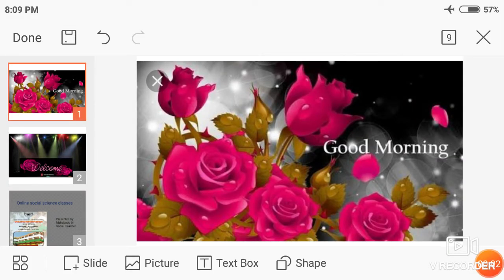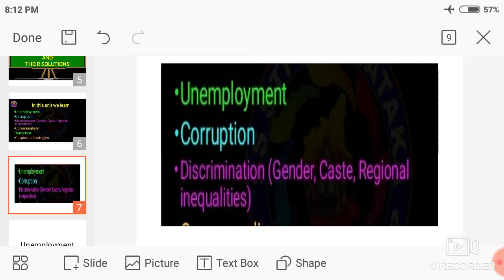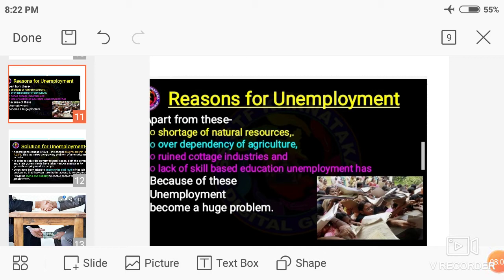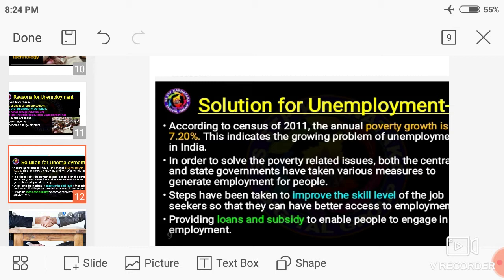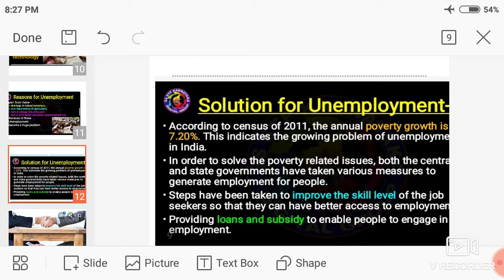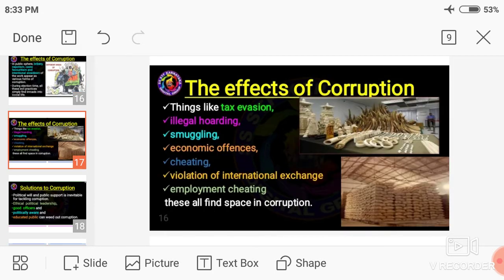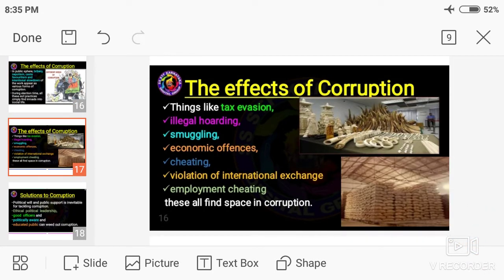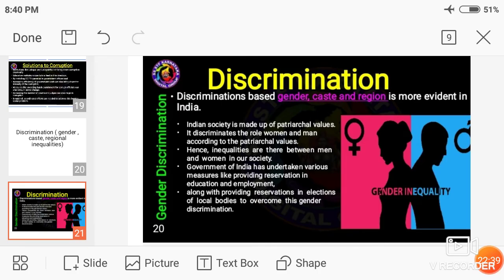10th E/M social science lesson THE PROBLEMS OF INDIA AND THEIR SOLUTIONS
Political science part 1